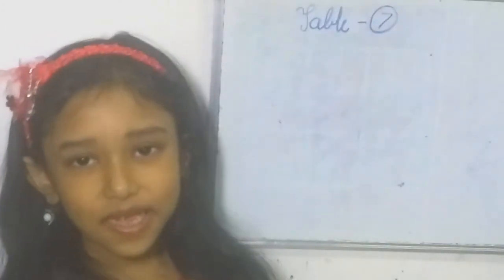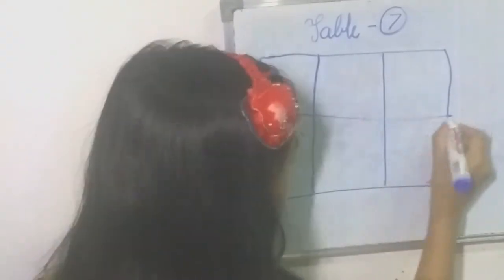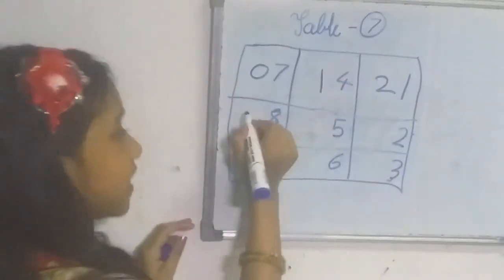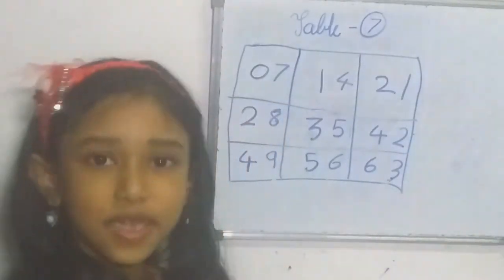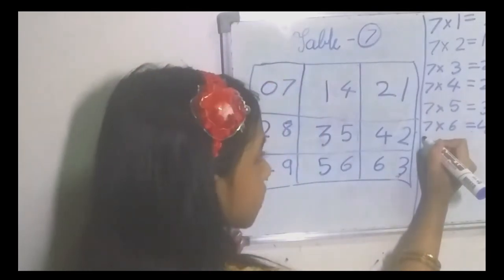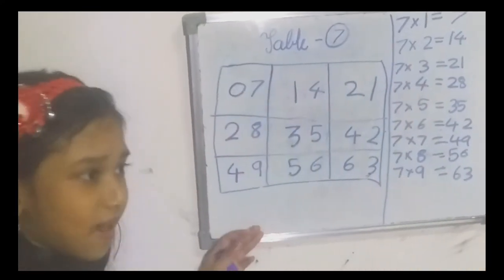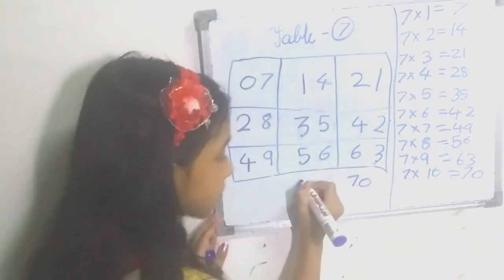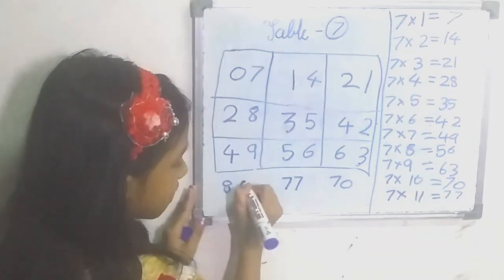Learn 7 Times Multiplication Table | Easy and fast way to learn | Sabithas Tuto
In this video I present to you the EASIEST way to learn and memorize the 7 times table.